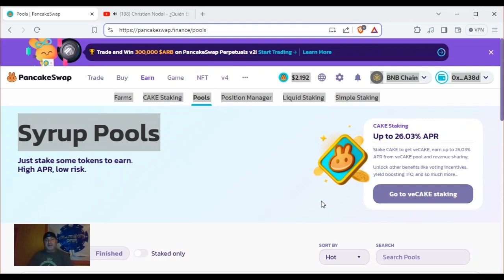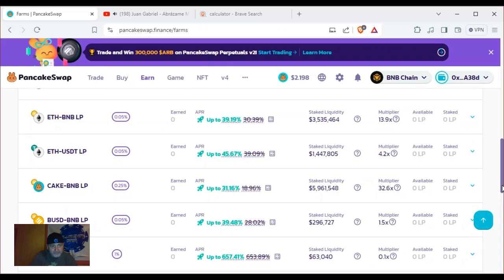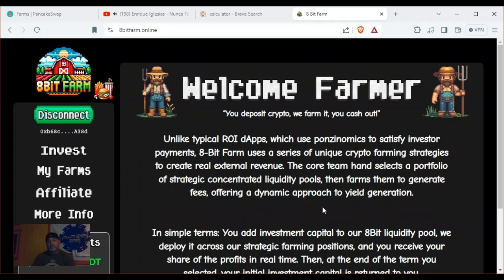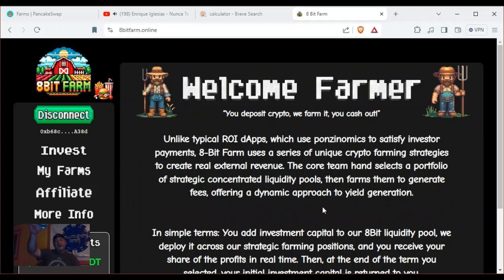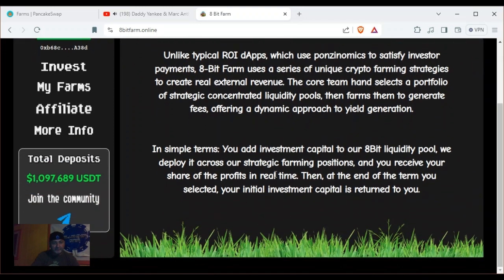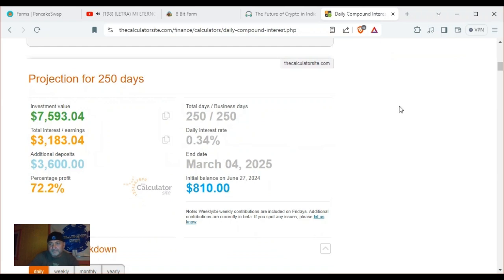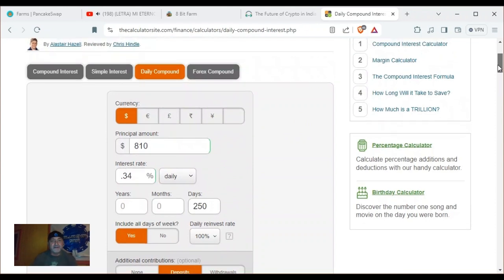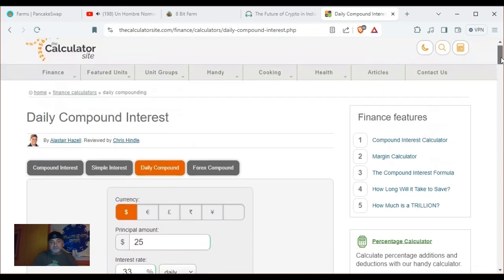8 Bit or Pancake Swap for fee sharing in crypto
Earn .33% daily APR Yield Farming done for you with  8 Bit

Gracious a Pitbull para usarlo su video Primo